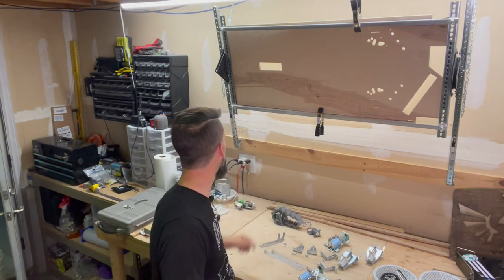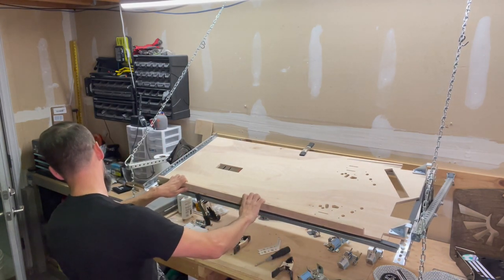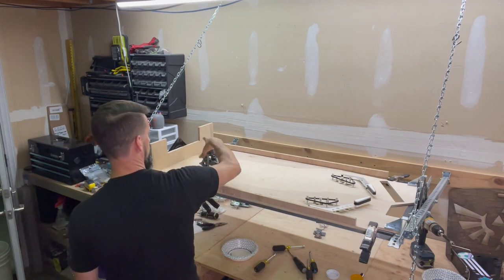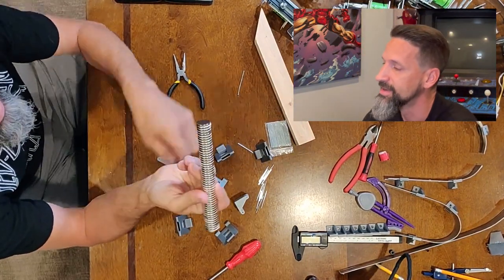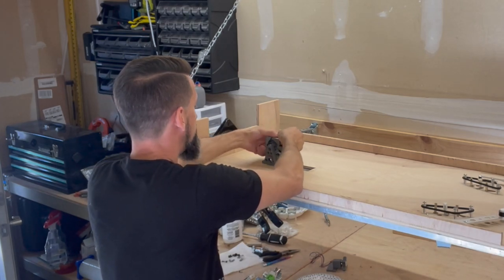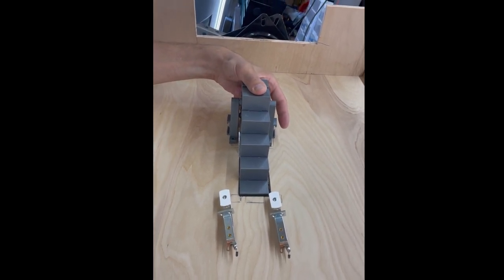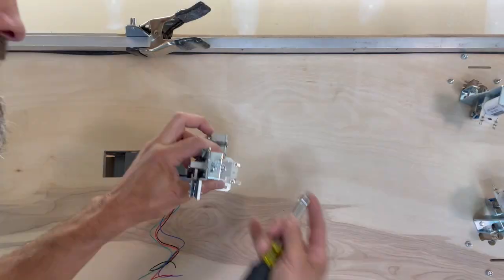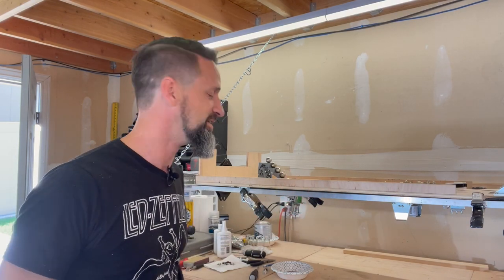HOW TO MAKE A PINBALL MACHINE - Staircase Install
HOW TO MAKE A PINBALL MACHINE: Installing the Led Zeppelin Staircase
Today we install our prototype staircase, along with a smart drop-target assembly, some optical switches and stand up targets. We'll also try getting everything hooked up in MPF so that we can see the motor moving the staircase with balls and everything.

Table of Contents:

00:00 Intro
 0:35 Prepping the white wood
 4:37 Fun w Magnets
 9:00 Sticky Balls
13:49 Quick Test
14:55 Wrap up